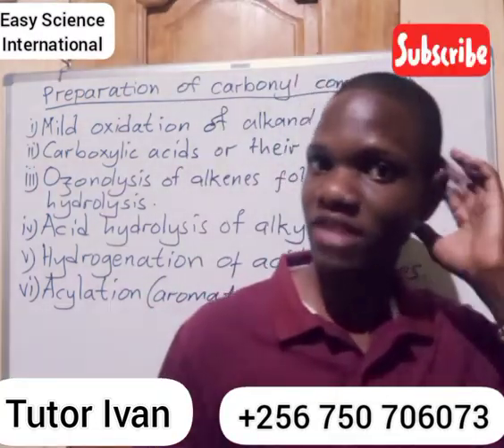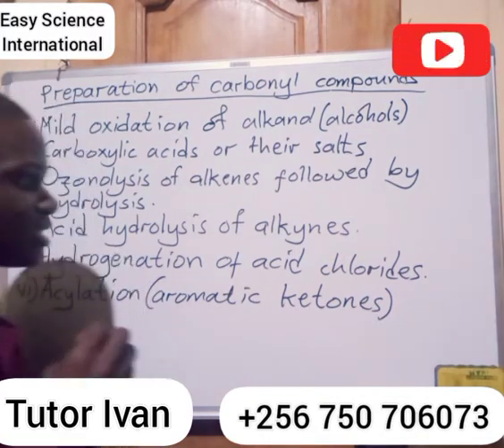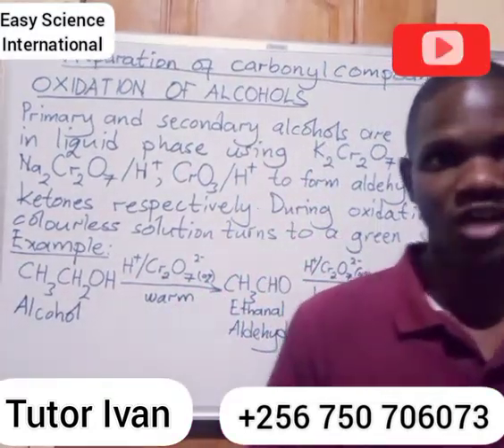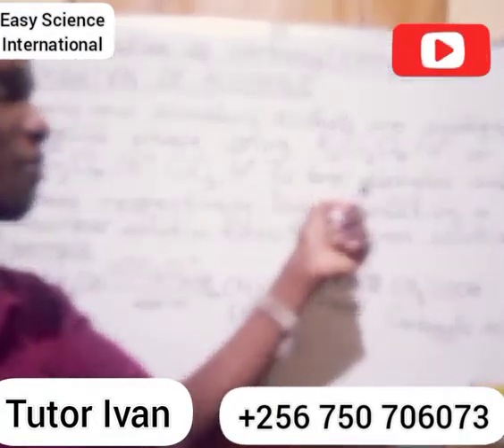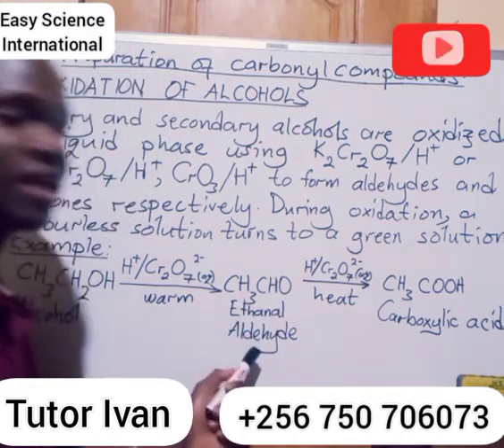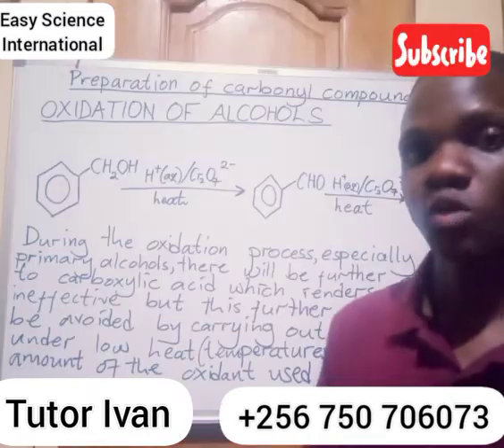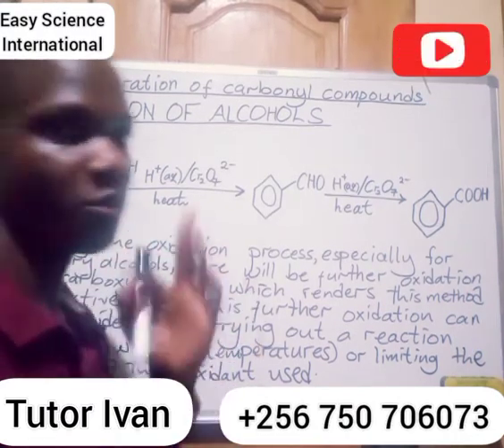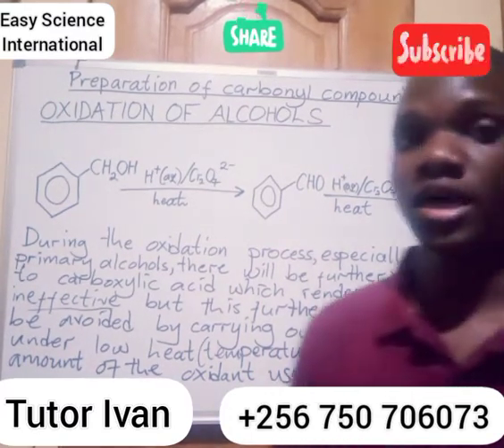Preparation of Carbonyl compounds| oxidation of alcohols.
Carbonyl compounds can be prepared from oxidation of alcohols, among other methods.